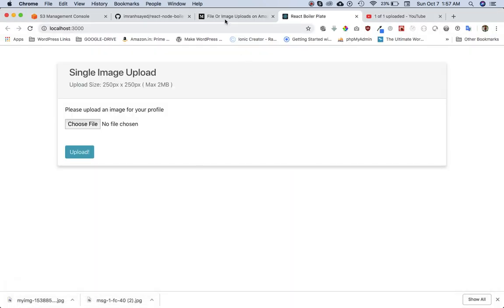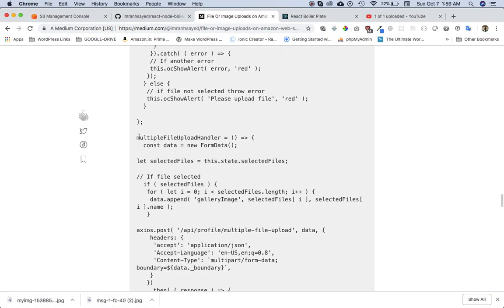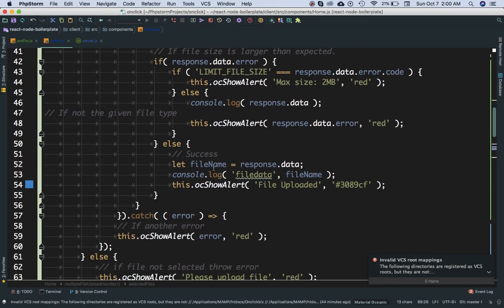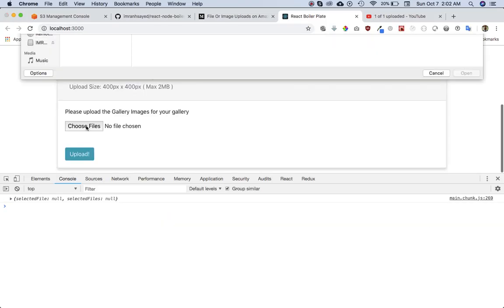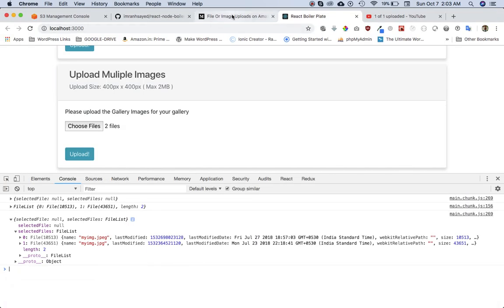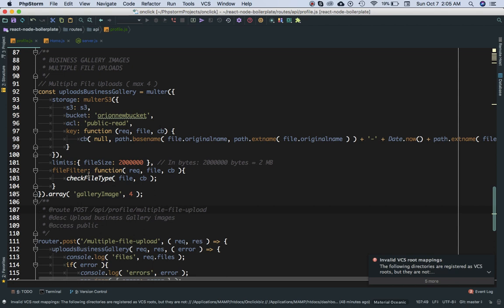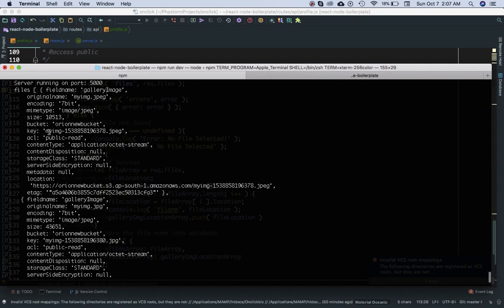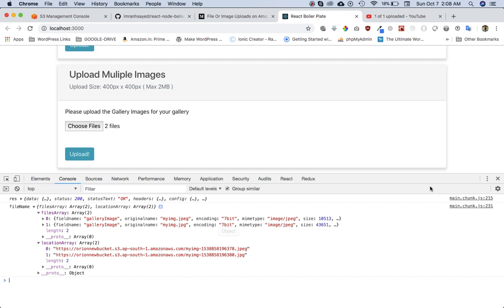Multiple File Uploads on Amazon Web Services | S3 Bucket | Node Js | React Js | AWS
File Uploads on Amazon Web Services | AWS | Multer s3 | Node js | React Js | Express | aws sdk
file uploads amazon web services node.js | node js upload image to s3 | aws s3 node js example

Upload Files Images on Amazon Web Services | AWS | React | Node Js | Express
ile uploads amazon web services node.js | node js upload image to s3 | aws s3 node js example

Social Links